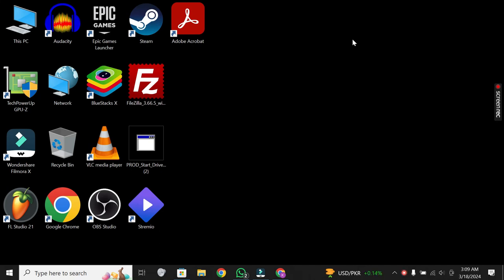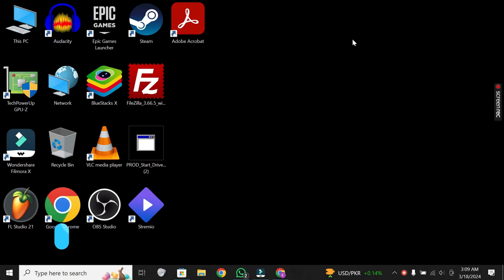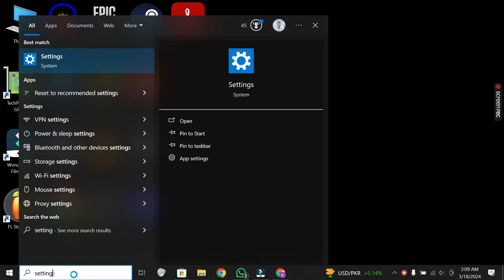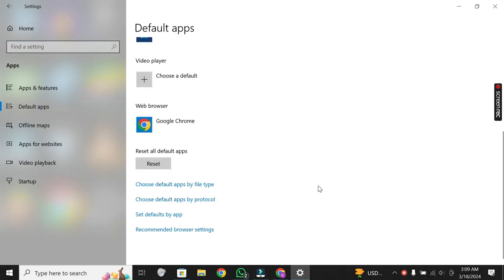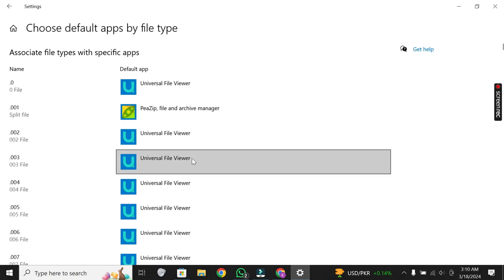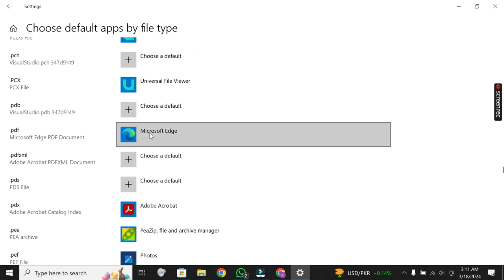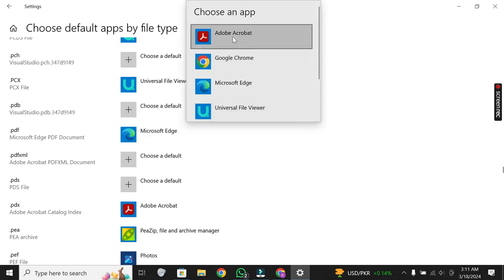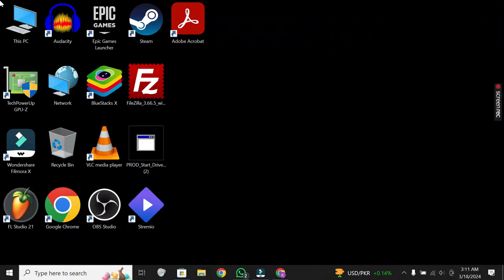How To Set Adobe Reader as Default Pdf Viewer in Windows 10 - Easy Guide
Learn how to set Adobe Reader as the default pdf viewer in Windows 10.